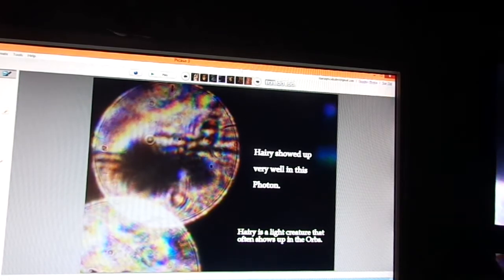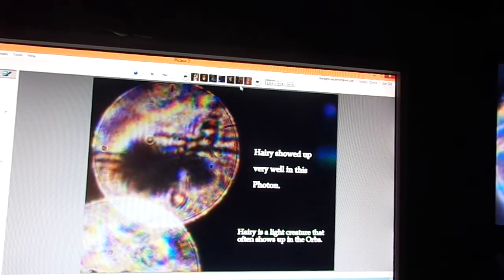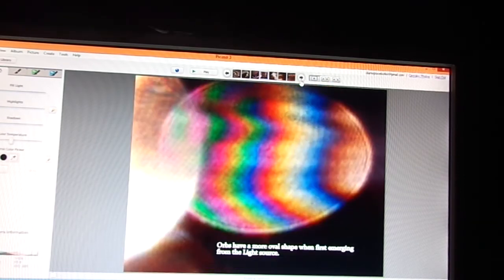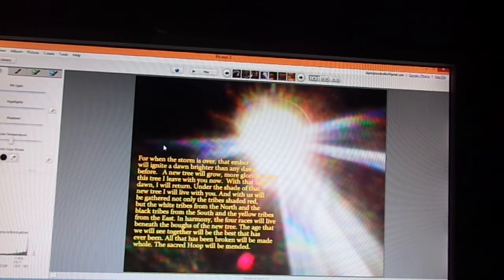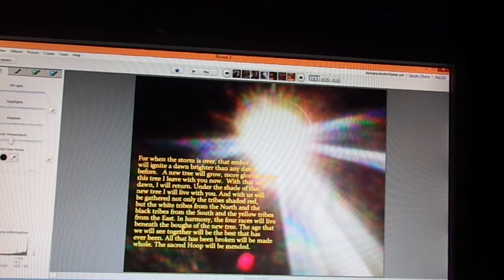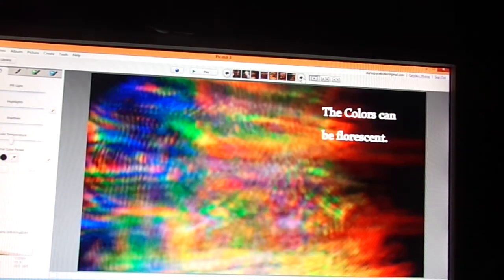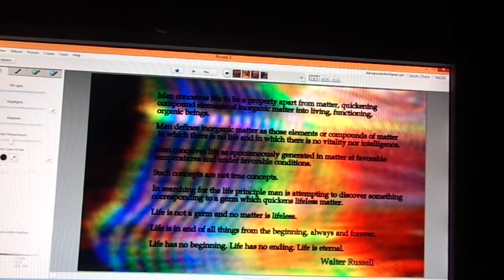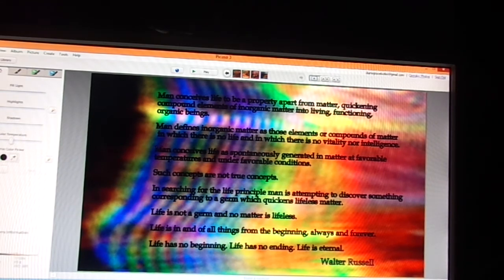Please Wacth this Leigh McCloskey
O.K. It's crooked but I'm going with it anyway. You might want to turn your head slightly.  I discovered a video by Leigh J. McCloskey who paints his visions and whom I feel has some very good ideas about reality.  You will like his video called "the Mystery of the Watchers and the Alchemy of Perception.

Also if McCloskey wants to see my albums of many pictures I have taken of Light that address is here.

I spoke of a person who has compared artwork and sculpture that some call 'abstract' with the pictures we have of these Orbs which people of today have taken. Her Youtube site is here below.